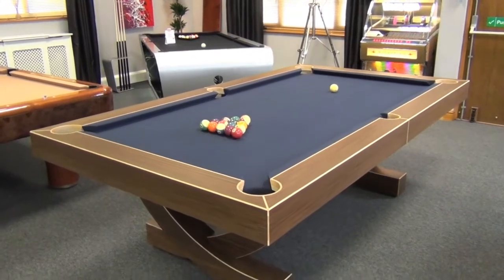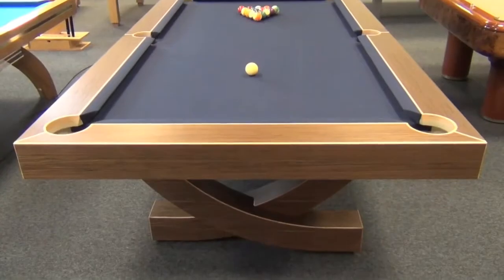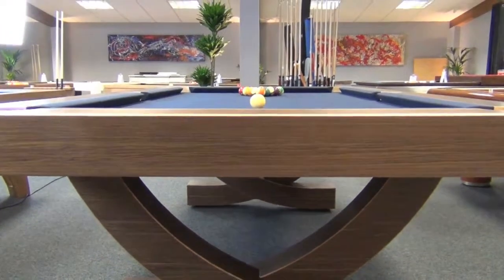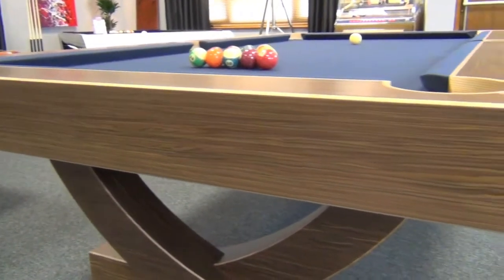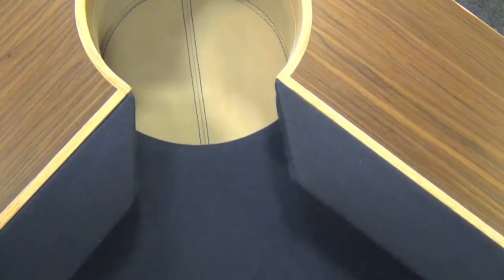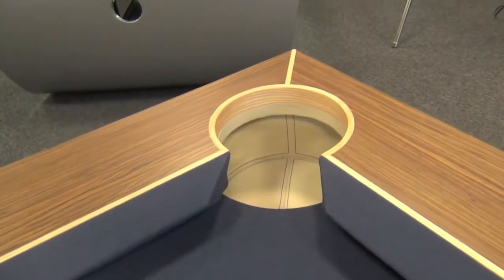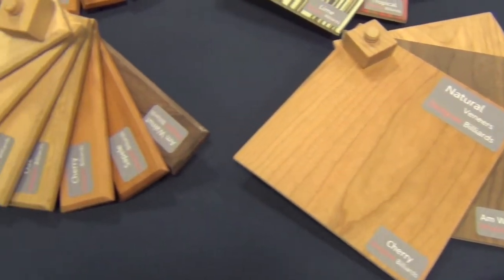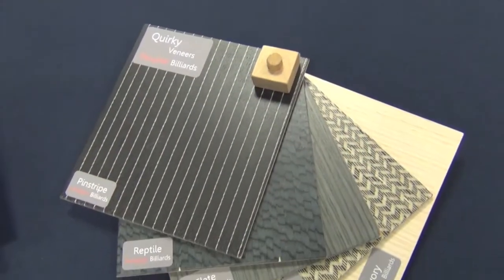Designer Billiards Arc Pool Table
The incredible Arc pool table from Designer Billiards is available exclusively from Home Leisure Direct. It can come in a wide range of finishes, sizes, and cloth combinations, as well as choosing between English or American pool.

We also work with Designer Billiards on our bespoke pool table designs, where we can take your design and make it become a reality.